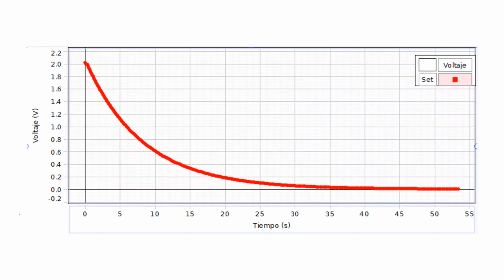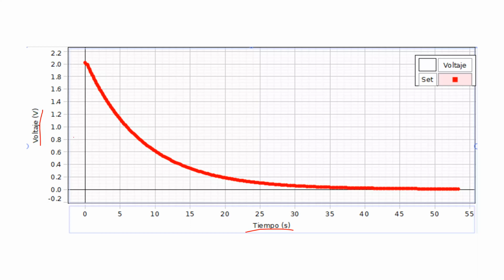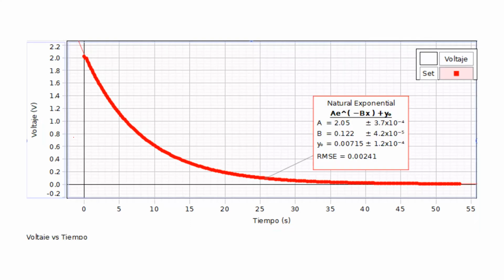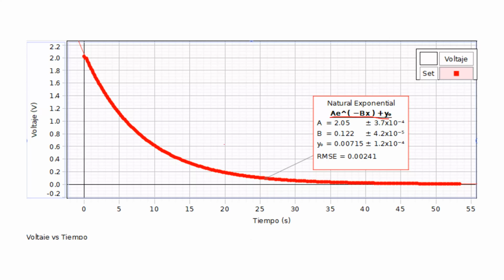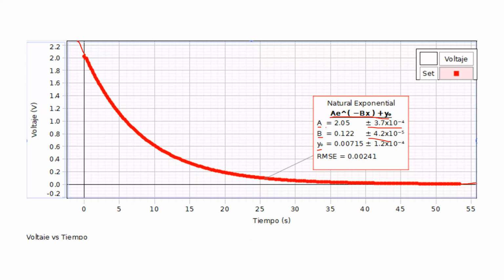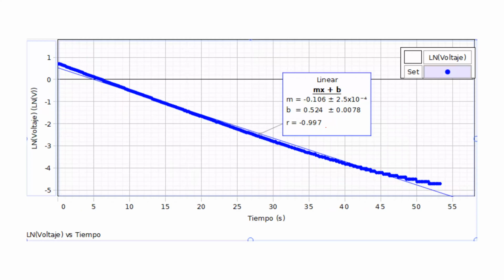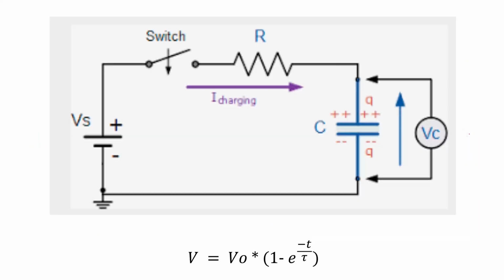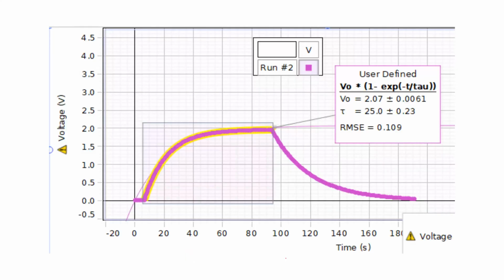Reporte PASCO HWFE